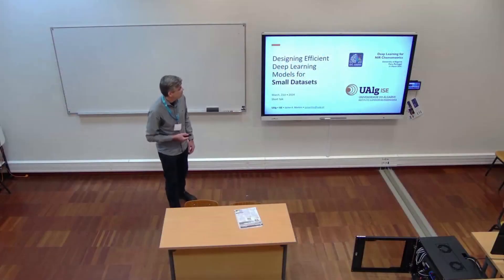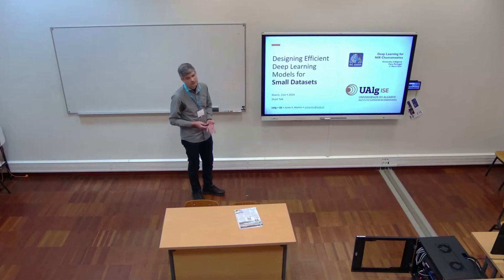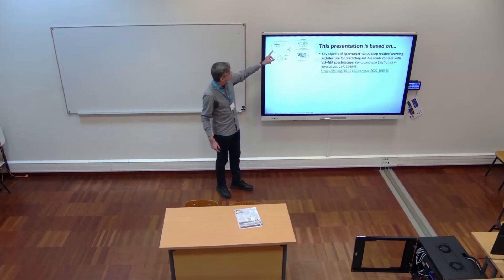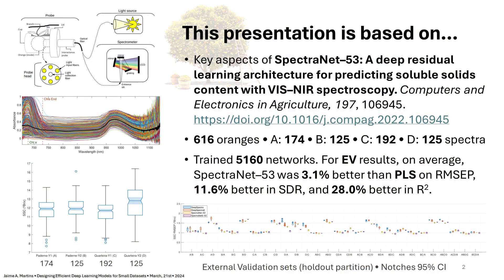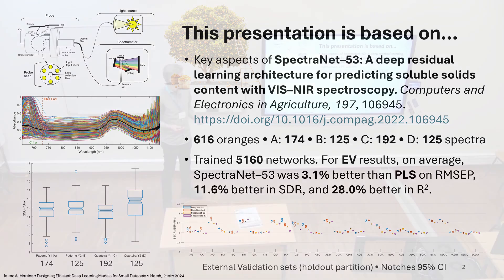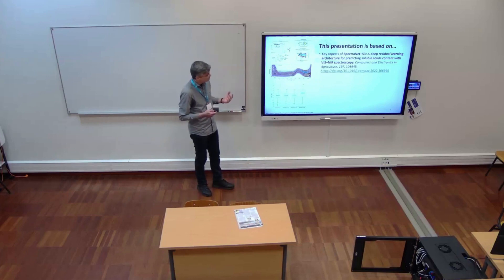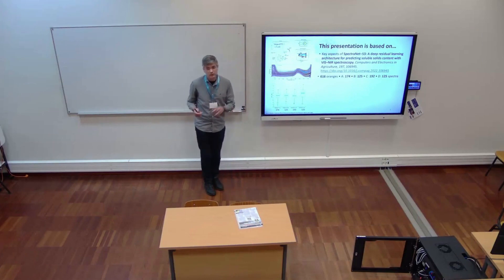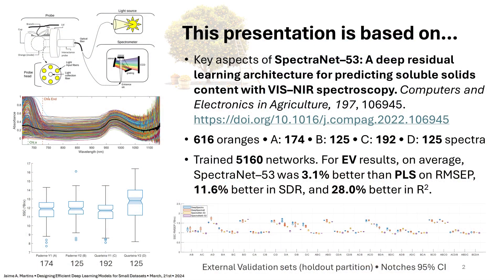Designing Efficient Deep Learning Models for Small Datasets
Dr. Jaime Martins, from the University of Algarve (Portugal) shows how it is possible to “Designing Efficient Deep Learning Models for Small Datasets” in the field of Chemometrics. In this short talk, he shows what are the relevant steps to take into account when building a deep neural network (e.g. 53 layers) to efficiently train on a small scale data set (e.g. few hundred samples). He presents this with an example of SSC (brix) determination from NIR spectra of oranges.

On the 21st of March, 2024, the Center of Electronics, Optoelectronics and Telecommunications (CEOT) of the University of Algarve hosted the 3rd sensorFINT COST action international workshop “Deep Learning for NIR Chemometrics”. This workshop was intended to further advance the discussion about the application of Deep Learning algorithms for developing NIR chemometric tasks and discuss current trends in this field. It counted with the presence of several international specialists in chemometrics that presented their views and incursions of the theme.